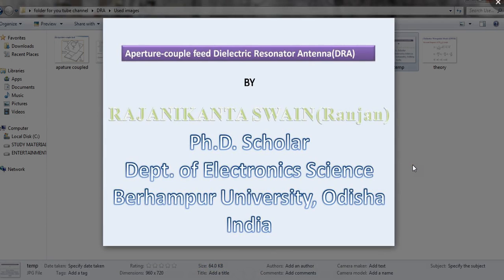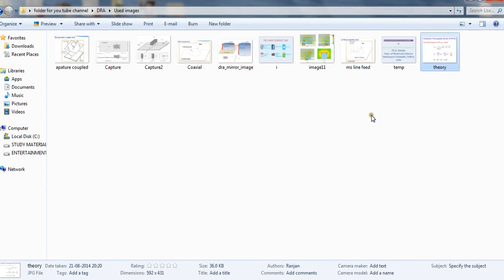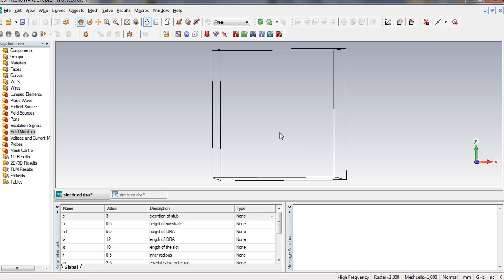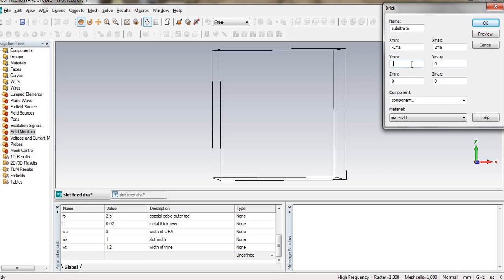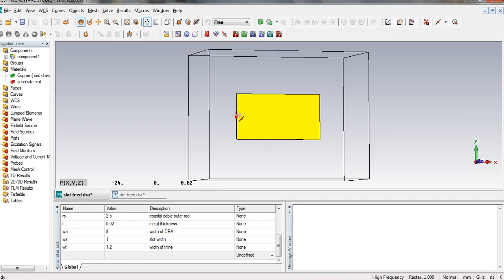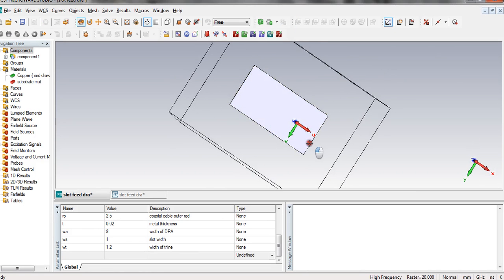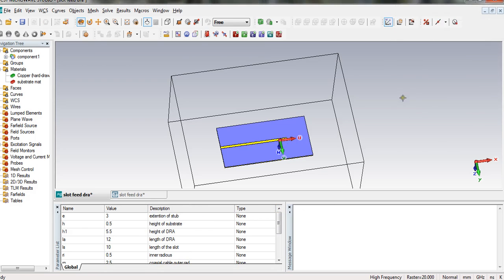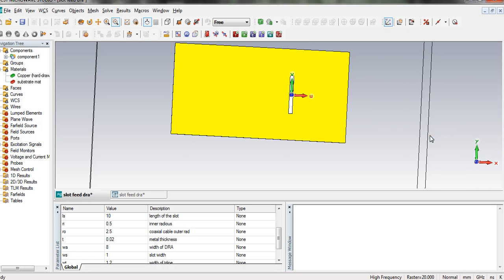Dielectric Resonator Antenna using CST Part 1